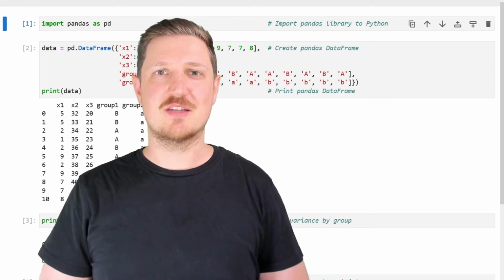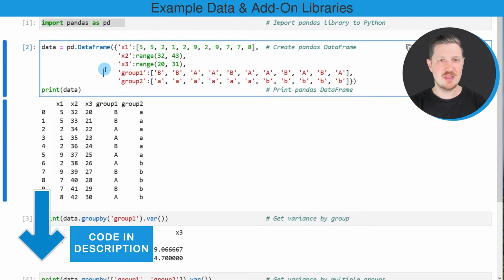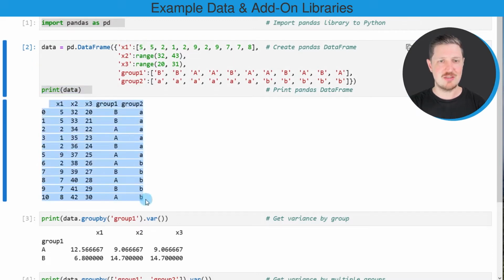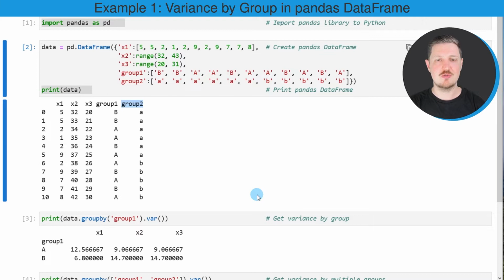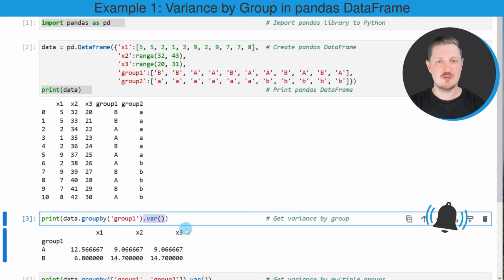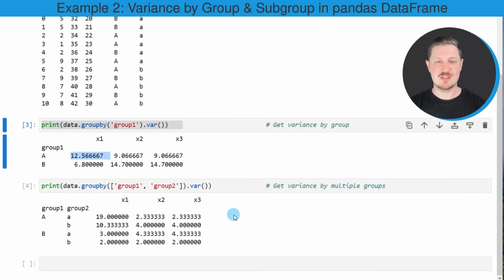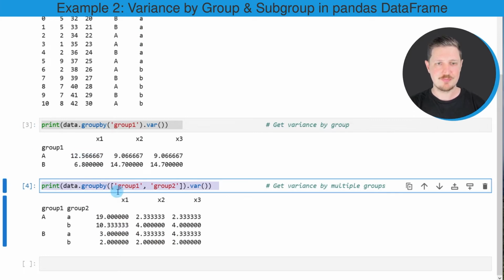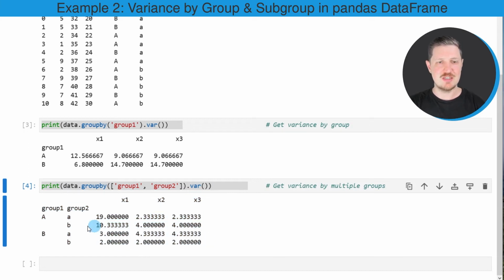Variance by Group in Python (2 Examples) | pandas DataFrame Subgroups | Apply groupby & var Function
How to find the variance by group in the Python programming language. More details
Python code of this video:

import pandas as pd                                           # Import pandas library to Python

data = pd.DataFrame({'x1':[5, 5, 2, 1, 2, 9, 2, 9, 7, 7, 8],  # Create pandas DataFrame
                     'x2':range(32, 43),
                     'x3':range(20, 31),
                     'group1':['B', 'B', 'A', 'A', 'B', 'A', 'A', 'B', 'A', 'B', 'A'],
                     'group2':['a', 'a', 'a', 'a', 'a', 'a', 'b', 'b', 'b', 'b', 'b']})

print(data.groupby('group1').var())                           # Get variance by group
#                x1         x2         x3
# group1

print(data.groupby(['group1', 'group2']).var())               # Get variance by multiple groups
#                       x1        x2        x3
# group1 group2
# A      a       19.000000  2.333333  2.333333
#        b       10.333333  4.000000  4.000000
# B      a        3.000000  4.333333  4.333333